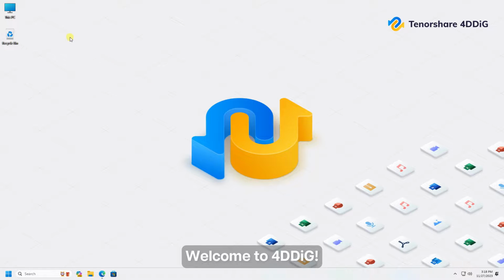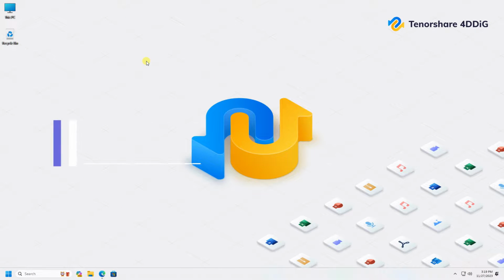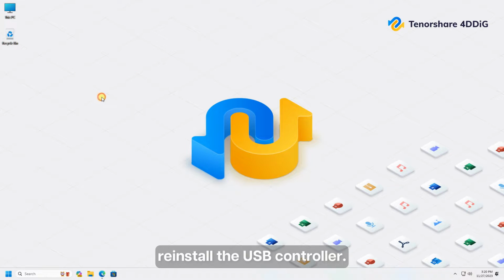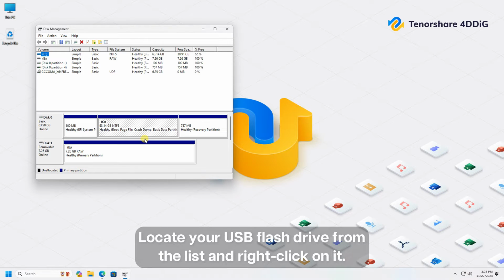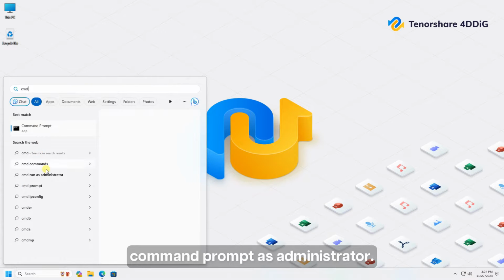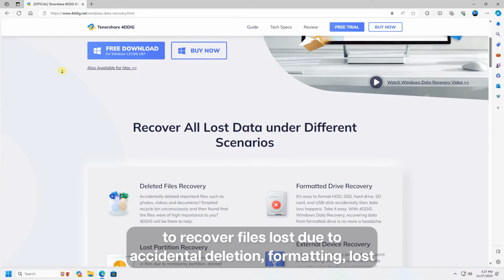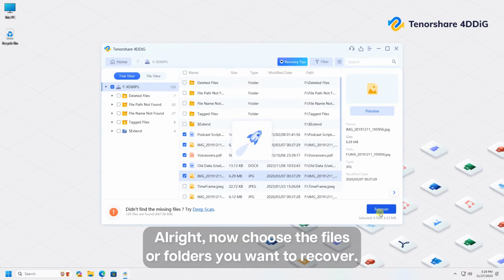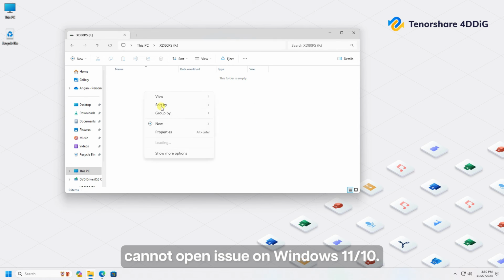Fixed: Cannot Open USB Flash Drive on Windows 11/10 | Fix USB Drive Not Showing Up/Not Recognized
If you cannot open your USB drive on Windows 11/10 and worried about losing data stored on it, you’re in the right place. This video will guide you through five effective methods to open your flash drive and access the content on it

📌Timestamps:
00:00 Intro
00:28 Reasons why you cannot open USB Flash Drive on Windows 11/10
00:53 How to fix USB Flash Drive not opening on Windows 11/10
01:07 Method 1: Plug the USB Drive into another port
01:41 Method 2: Remove and reinstall USB controller
02:23 Method 3: Reassign a new drive letter to the USB
03:31 Method 4: Run CHKDSK on the USB Flash Drive
03:53 Method 5: Recover Data from the USB Drive and Format It

📎Related Article:
How to Fix Can't Open USB Drive on Windows 10/11?

How to Fix USB Not Recognized in Windows 10? | Fixed Unrecognized USB Flash Drive in 5 Ways